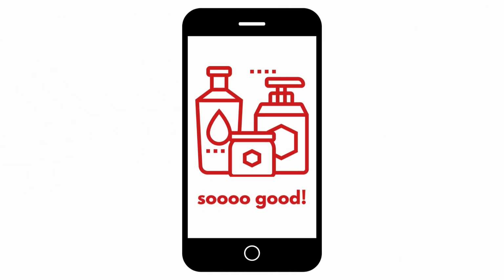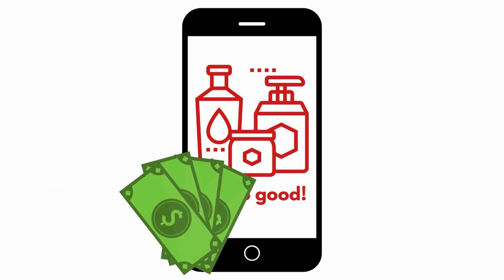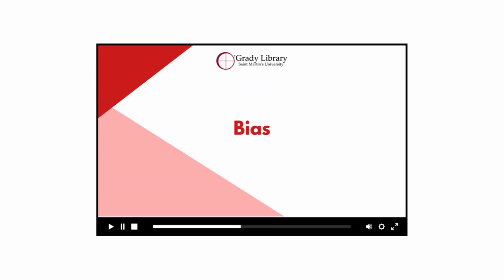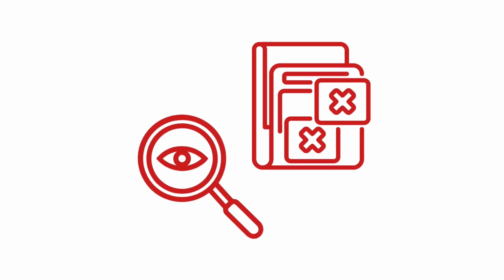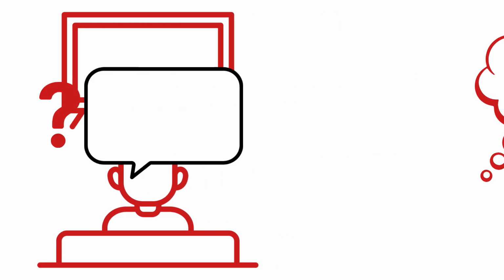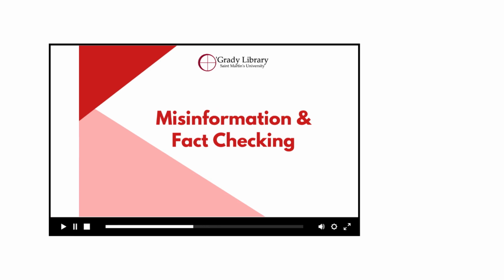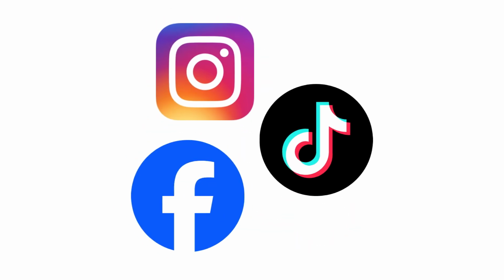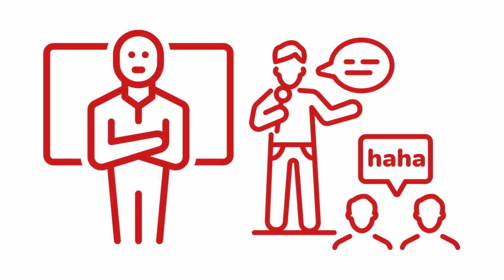Media & Digital Literacy